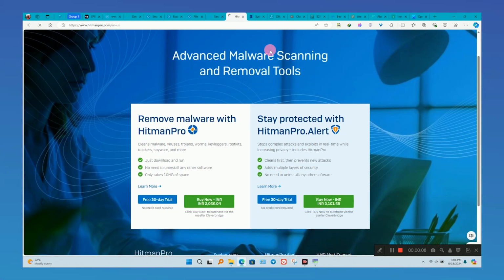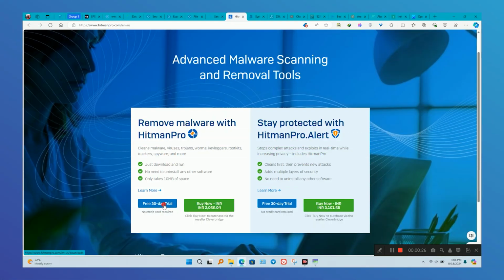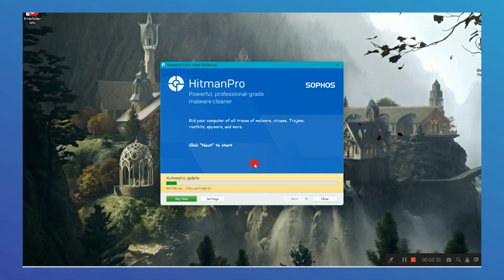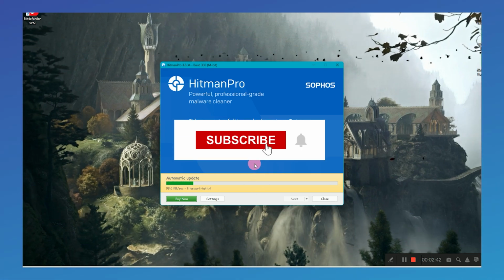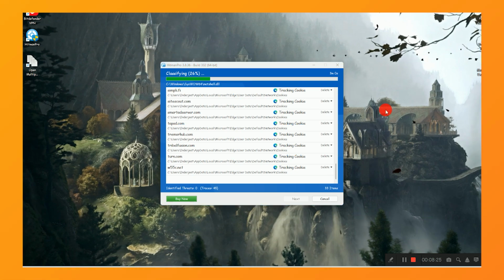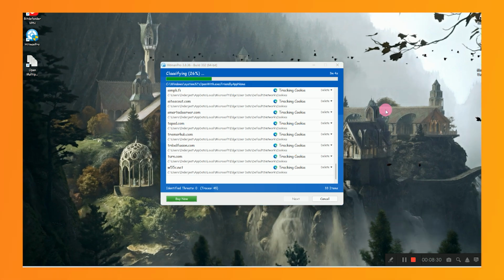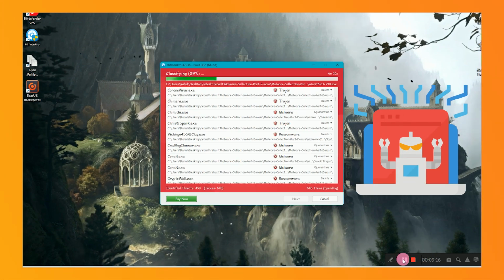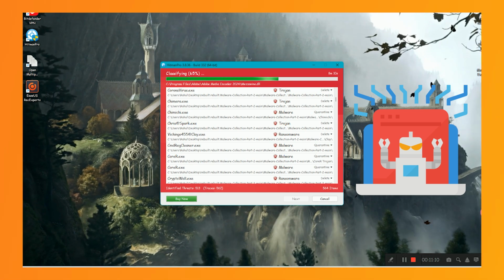Hitman Pro Antivirus Review with virus test- Is it worth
In this video, we provided the comprehensive review of hitman pro antivirus for windows users.  Cybersecurity become important part of any computer. To choose good solution helps us to free from hackings.